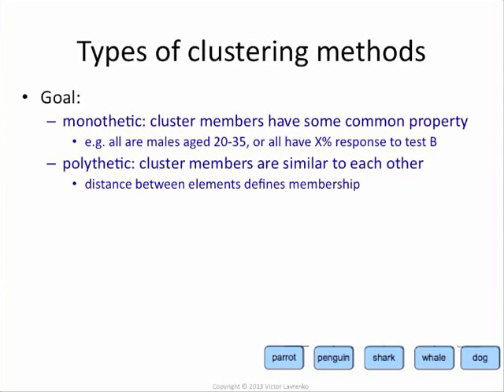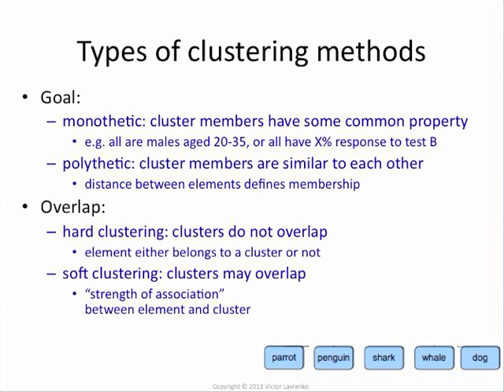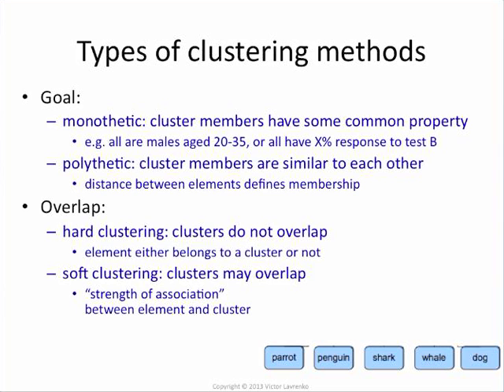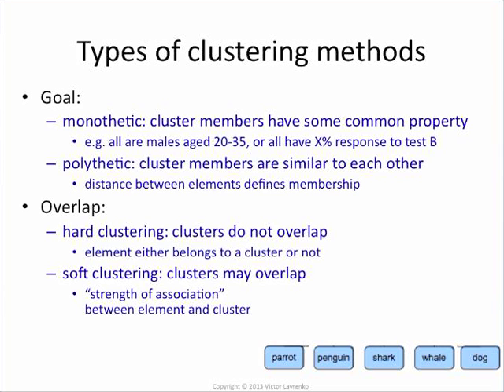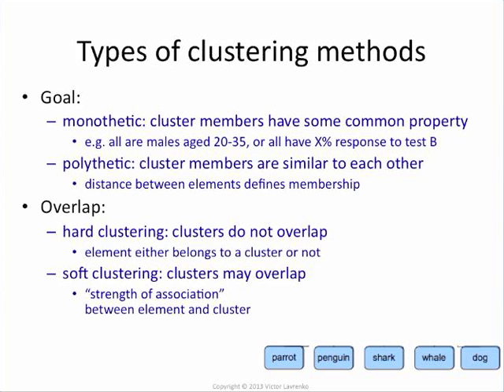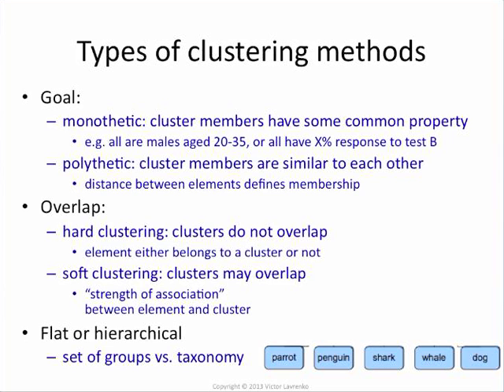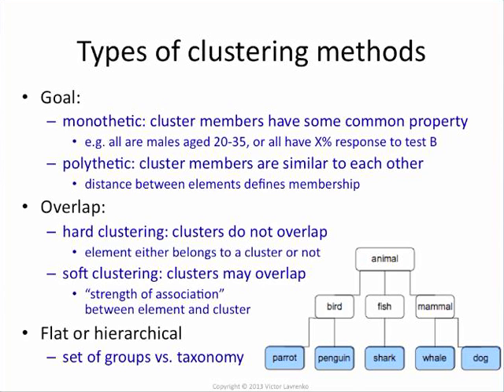Clustering 2: soft vs. hard clustering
A hard clustering means we have non-overlapping clusters, where each instance belongs to one and only one cluster. In a soft clustering method, a single individual can belong to multiple clusters, often with a confidence (belief) associated with each cluster.